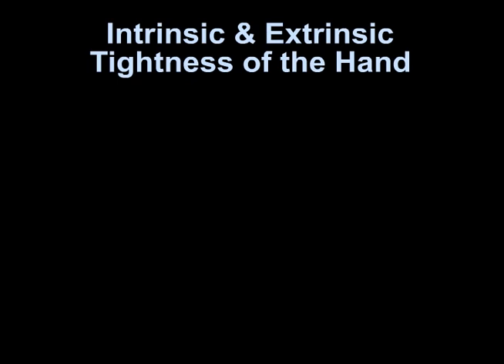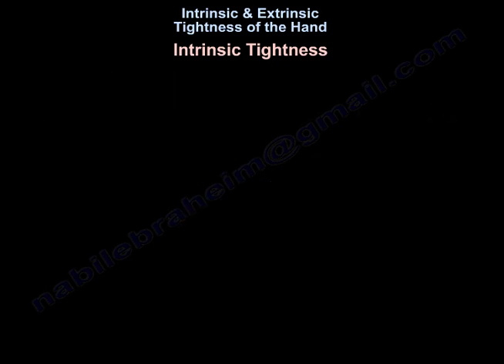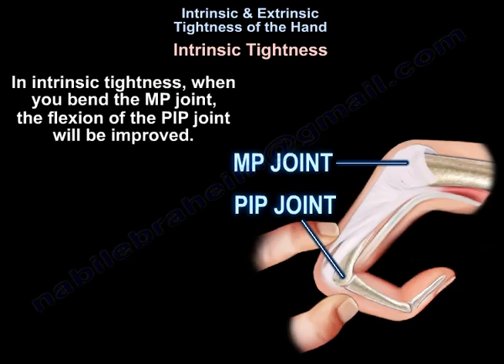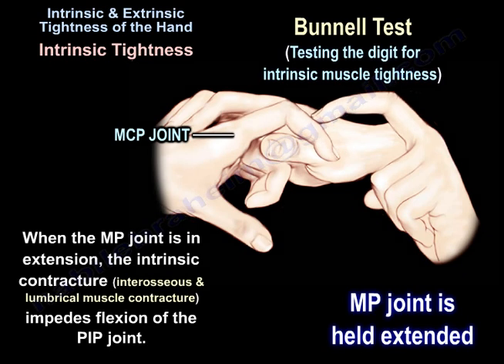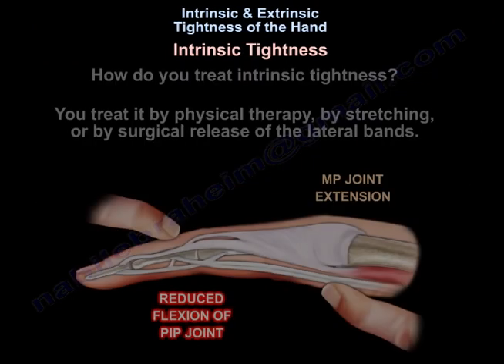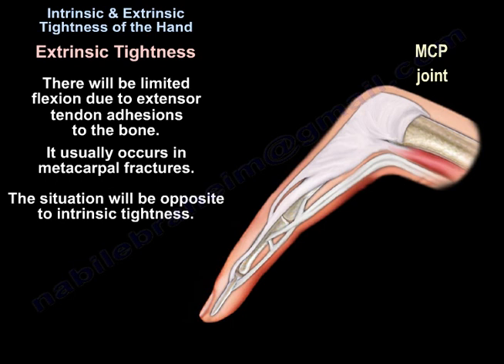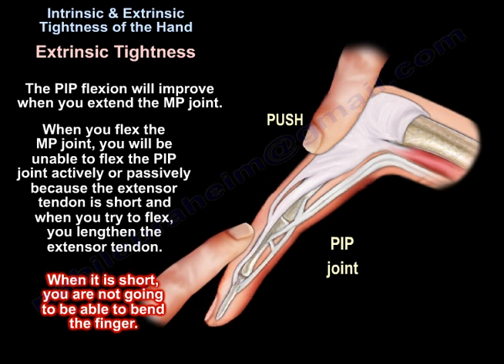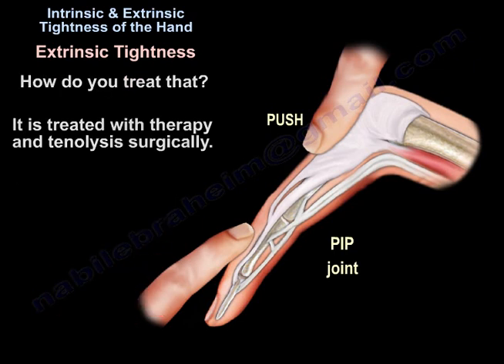Intrinsic & Extrinsic Tightness of the Hand - Everything You Need To Know - Dr. Nabil Ebraheim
Dr. Ebraheim’s educational animated video describes intrinsic and extrinsic tightness of the hand.